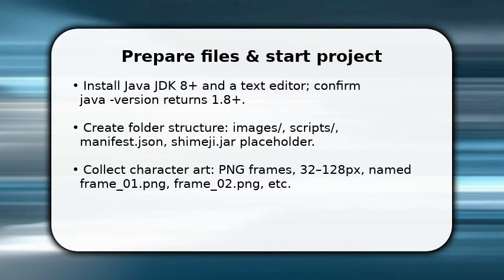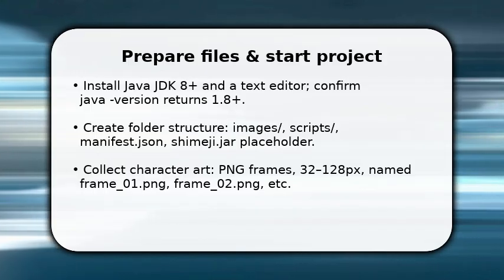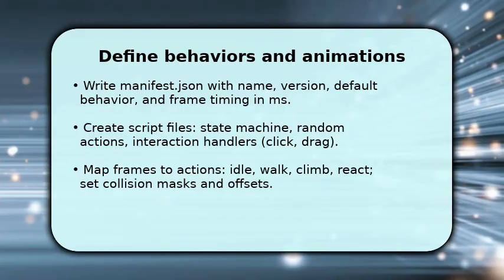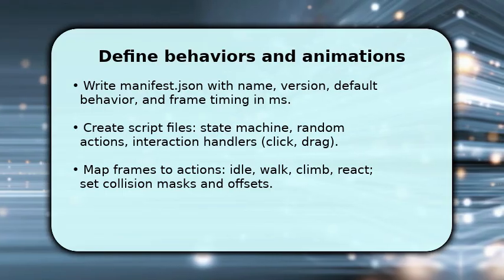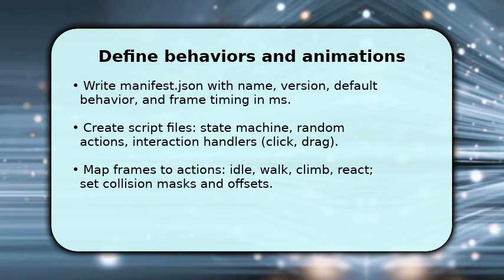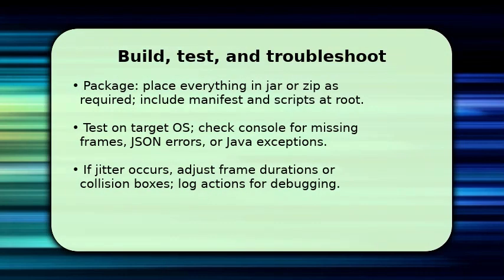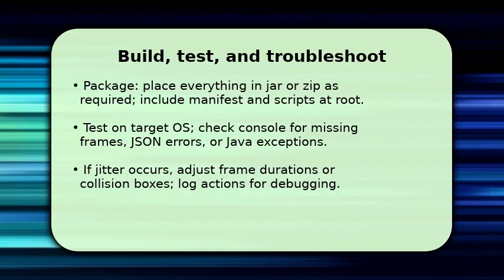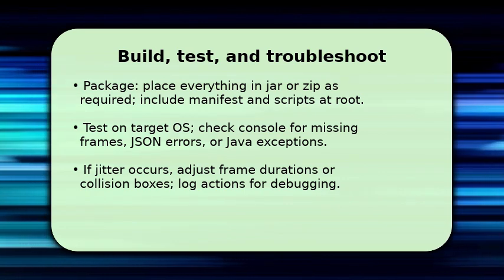How to Create a Shimeji (updated)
How to Create a Shimeji (updated) | 🔒 Surfshark VPN Deal — Stay private and secure. $1.99/mo + 3 Months Free ▸

Learn the art of cultivating Shimeji mushrooms at home with our step-bythy guide. Discover essential tips for growing these delicious and nutritious fungi, including ideal conditions, substrate preparation, spore inoculation techniques, maintenance routines, and harvesting methods.

Shimeji mushrooms, grow your own Shimeji, mushroom cultivation guide, spores for Shimeji, substrate prep for fungi, harvesting tips, home mycology, fungal farming